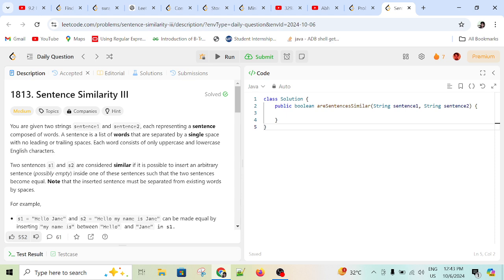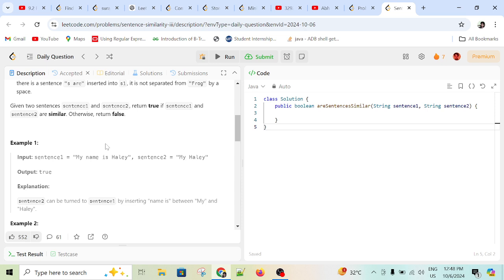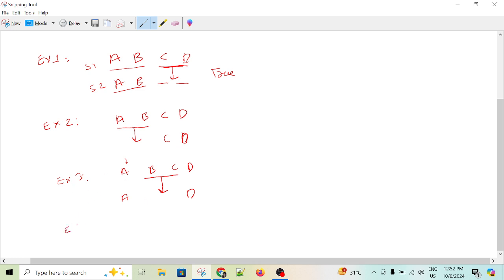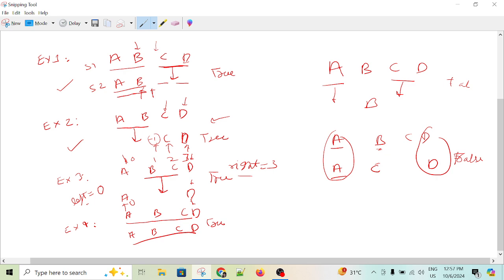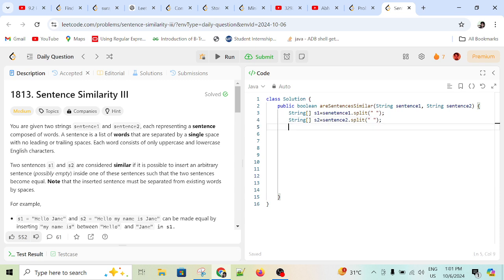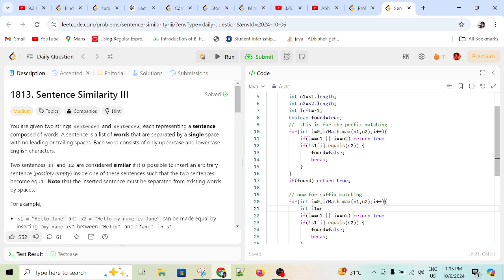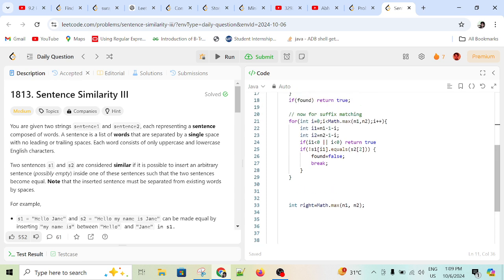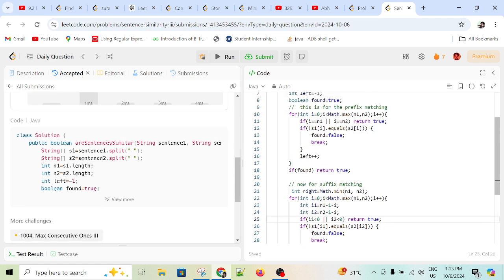1813. Sentence Similarity III- Day 06/31 Leetcode October Daily Challenge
Today 06 Oct 2024, Leetcode problem of the Day.